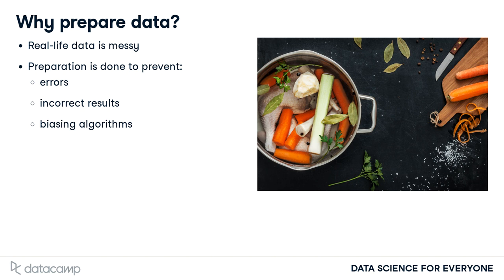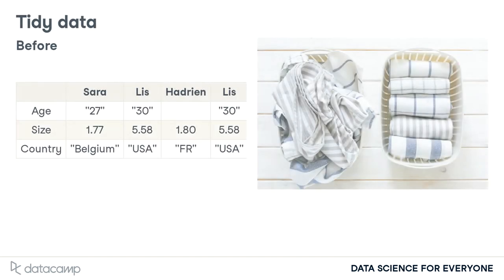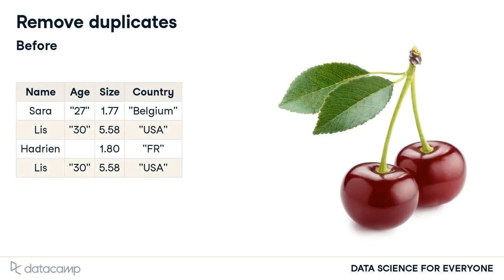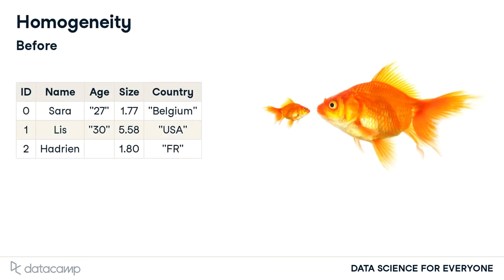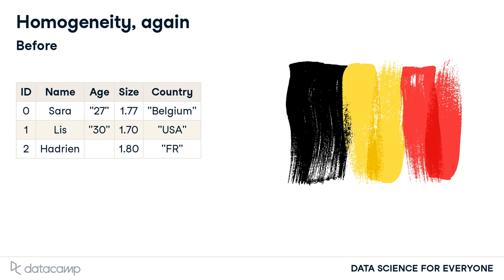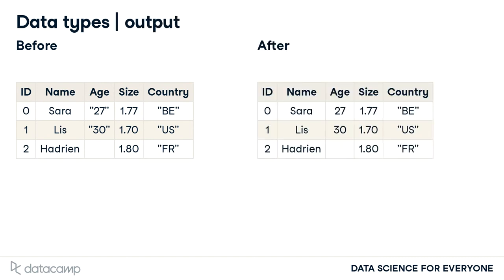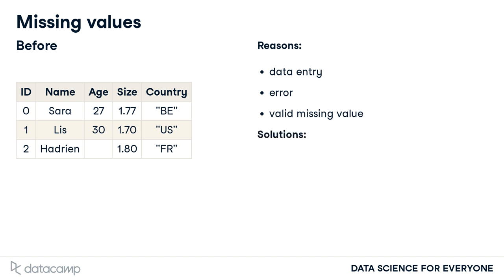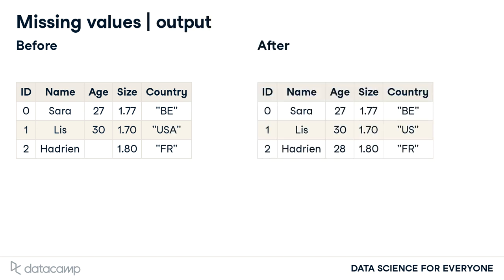what is Data preparation